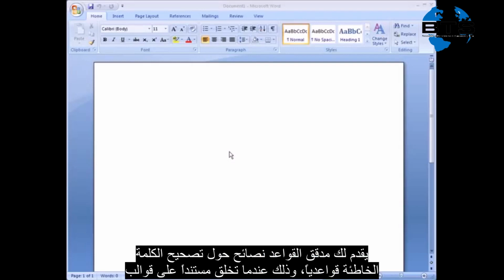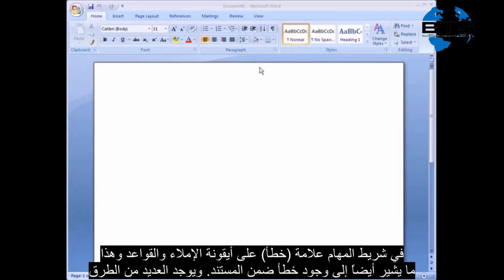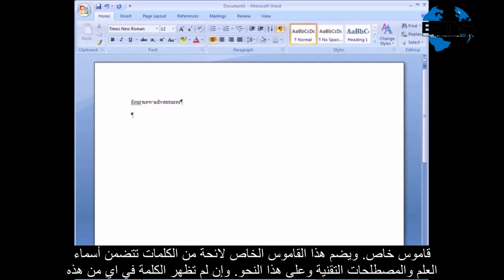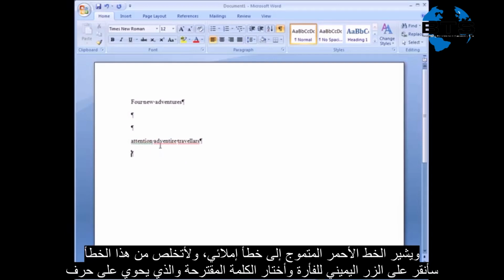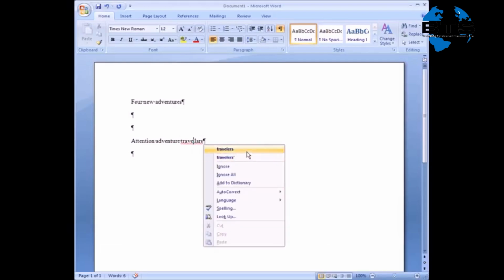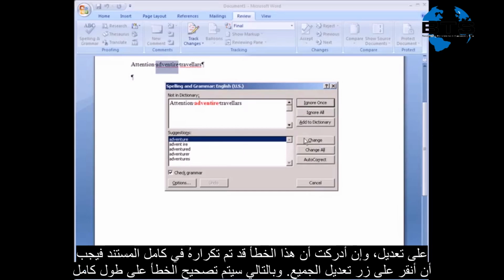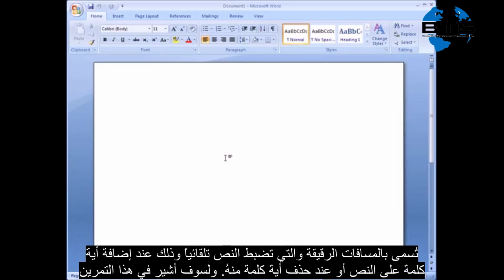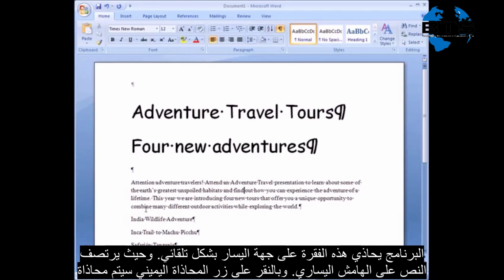التدقيق القواعدي والإملائي والمحاذاة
سنتناول اليوم موضوع التدقيق القواعدي والإملائي والمحاذاة؛ حيث يقدم لك مدقق القواعد نصائح حول تصحيح الكلمة الخاطئة قواعدياً، وذلك عبر تصحيح هذه الأخطاء القواعديّة بتحريرها، ويمكنك الولوج إلى قائمة الخيارات المقترحة وكذلك الأمر بالنسبة إلى المدقق الإملائي ولكن مع وجود إختلاف في تحديد الخطأ وسوف نتعرف على ماهية المحاذاة وكيفية ضبط النص..

✬ الموقع الرسمي ✬

✬ لطلب المساعدة في التدقيق اللغوي يمكنك التواصل عبر الرابط التالي ✬

مواضيع بحث ذات صلة :

✴ ✴ التدقيق الإملائي ✴ ✴

✴ ✴ الفرق بين التحرير والتدقيق والصياغة ✴ ✴

✴ ✴ التدقيق اللغوي ✴ ✴